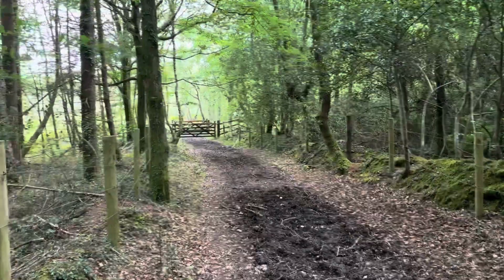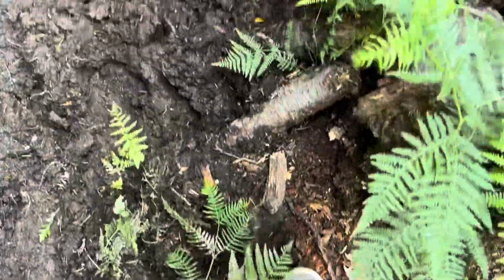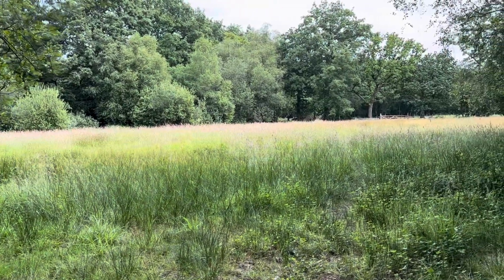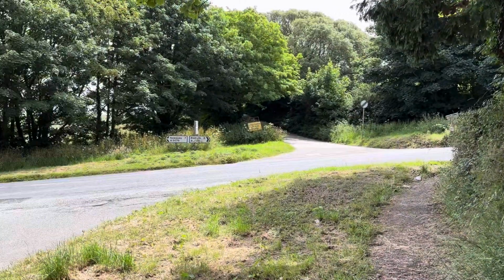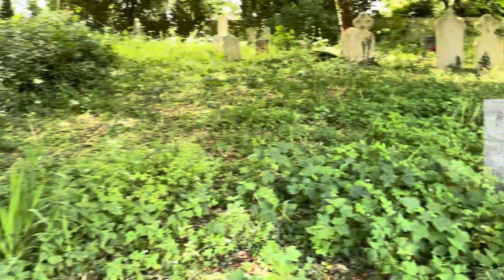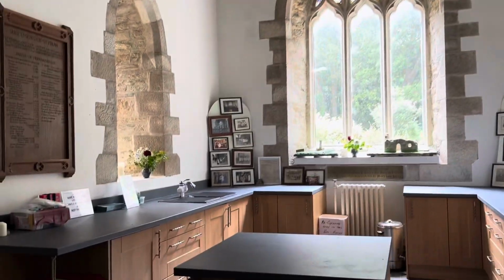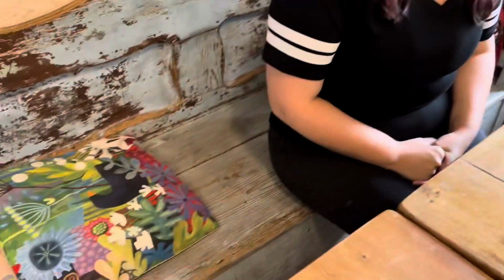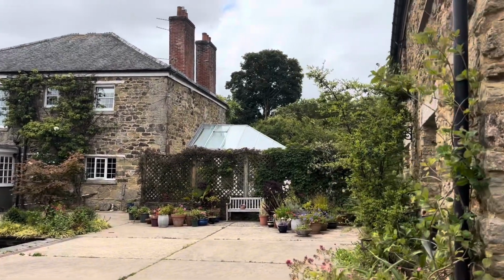Exploring Ventongimps | Searching For Edwin Whatty In Perranzabuloe Church | Callestick Ice Cream!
Join us as we venture into the Cornish wilds to explore Chyverton Nature Reserve near Ventingimps. Spoiler alert: we were completely unprepared for the mud! After falling into a bush, we withdraw and embark on plan B!

Continuing the search for my ancestors, we visit beautiful St. Piran’s Church at Perranzabuloe, near Truro, to find Edwin Whatty, my 3rd great grandfather who passed away in 1880.

To finish our day of adventure, we visit Callestick Farm to consume a delicious cream tea and a cream tea sundae! Highly recommend.